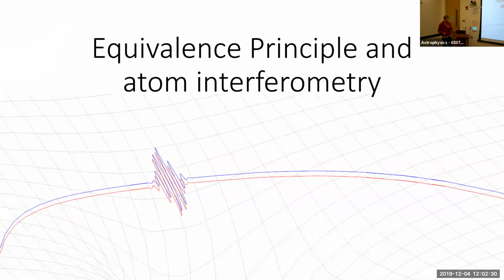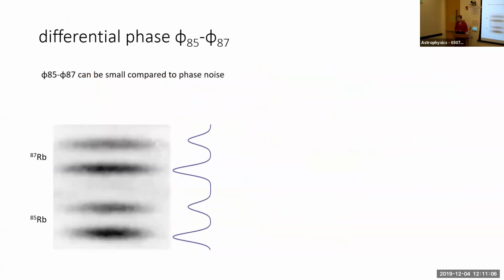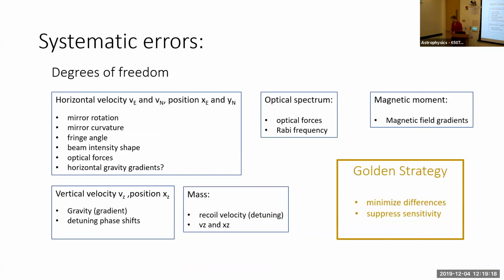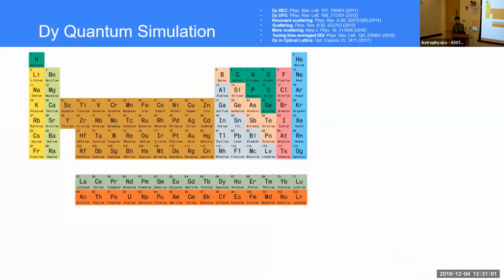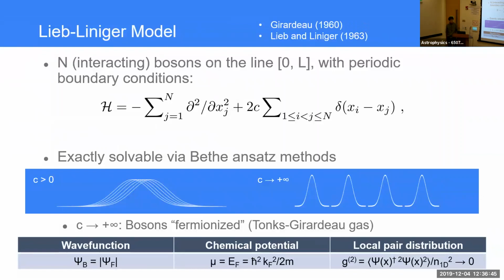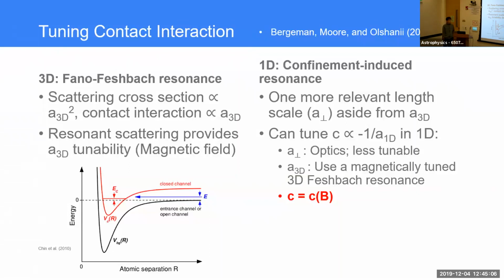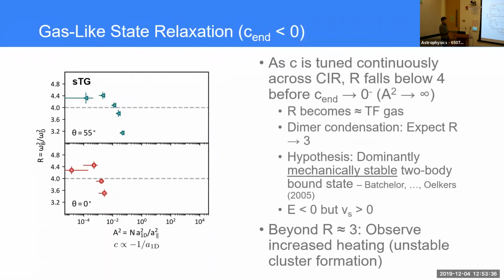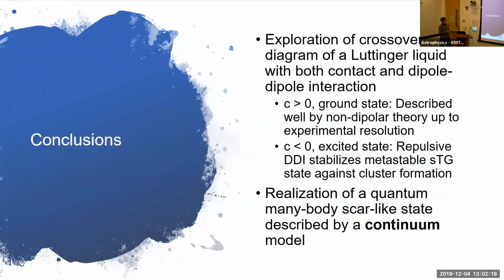Q-Farm Seminar: Peter Asenbaum and Wil Kao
December 4, 2019 - Stanford University

Equivalence Principle and atom interferometry - Peter Asenbaum
Dipolar stabilization of a strongly correlated, highly excited quantum gas in quasi-1D - Wil Kao